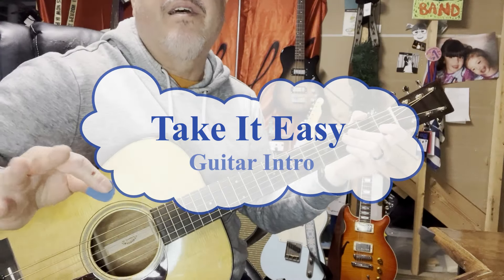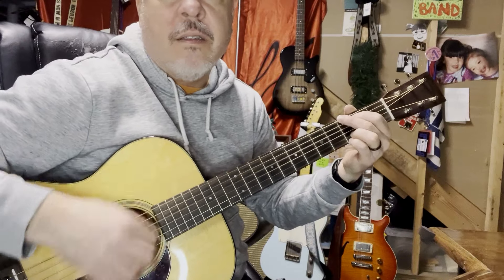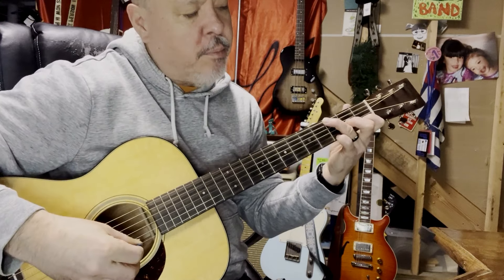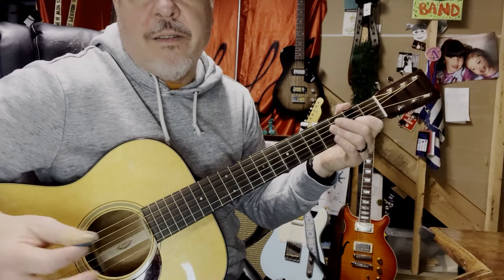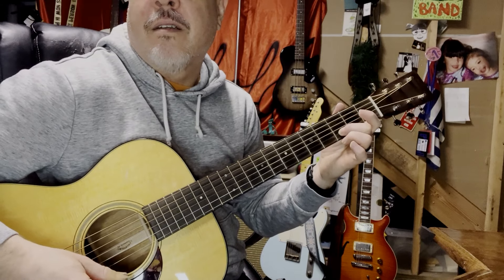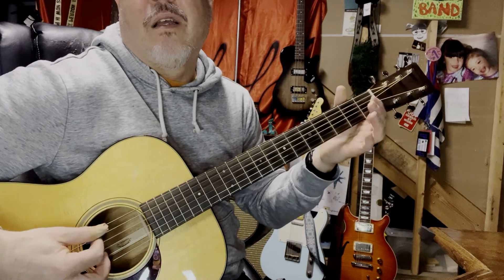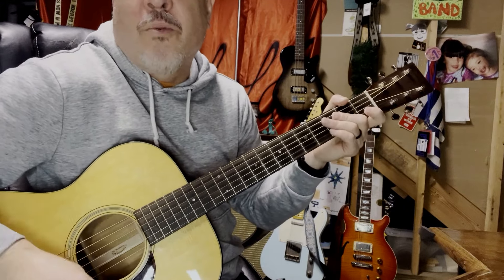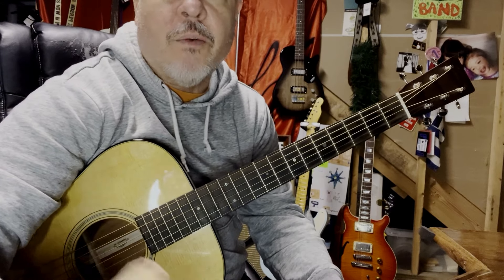The Eagles Take It Easy Guitar Intro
My take on the intro to The Eagles Take it Easy